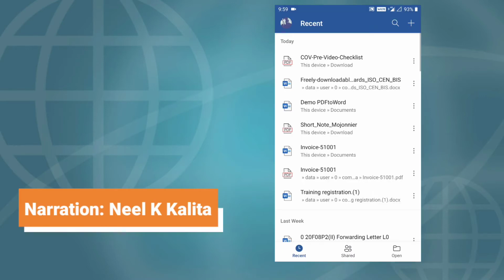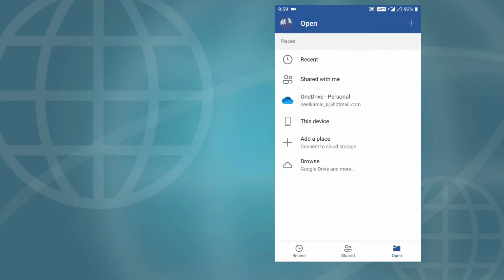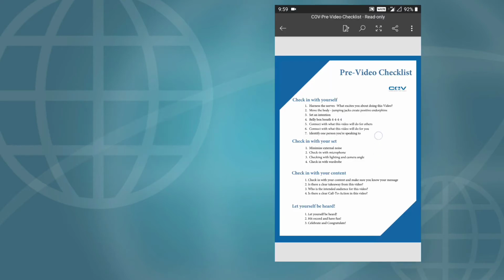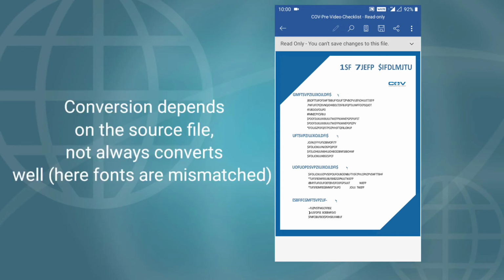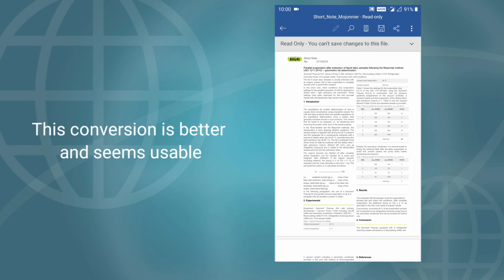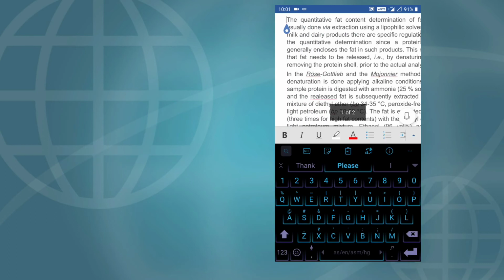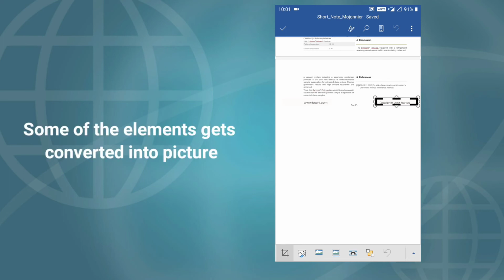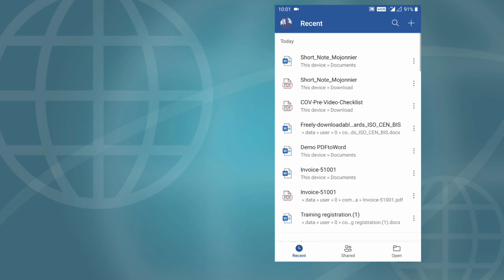How to convert PDF to Word DocX file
In this video I am gonna show how to convert PDF to Word in 1 Tap on Android mobile with the Microsoft Office Android App. The App does a decent job in converting PDF into editable Word Document quickly on the go. The conversion is not perfect but even then this feature of Word App comes handy many times.